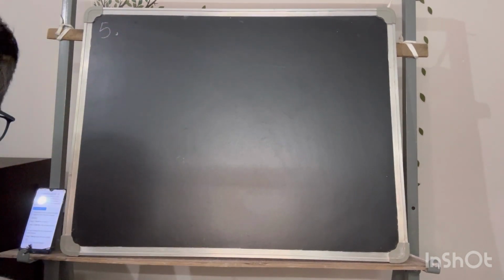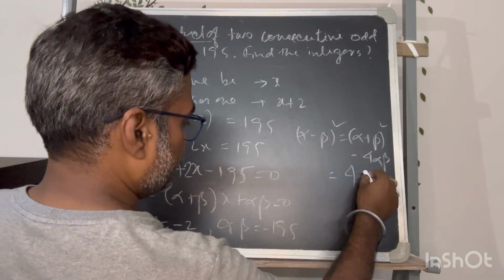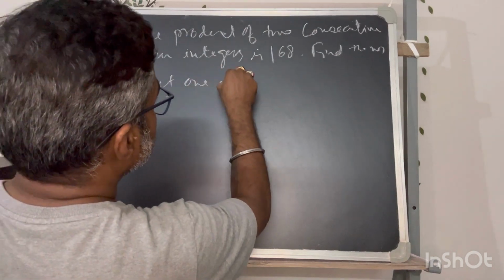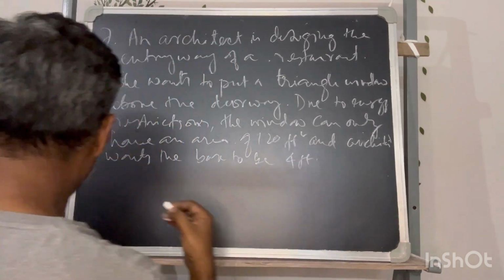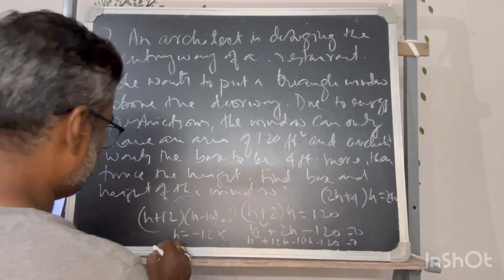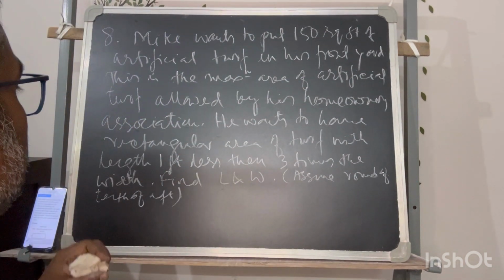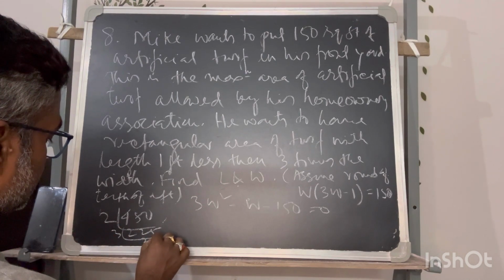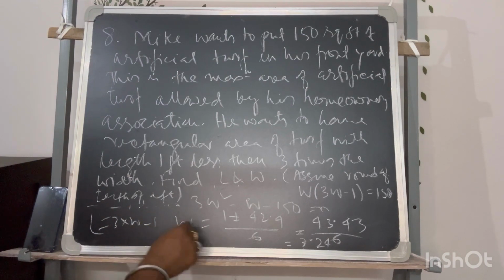Quadratic equation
Chapter 5